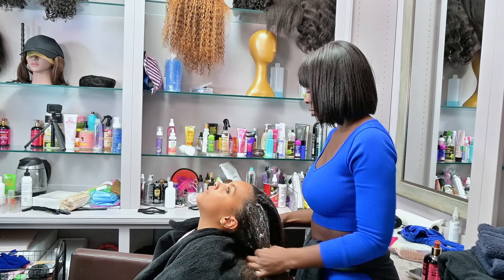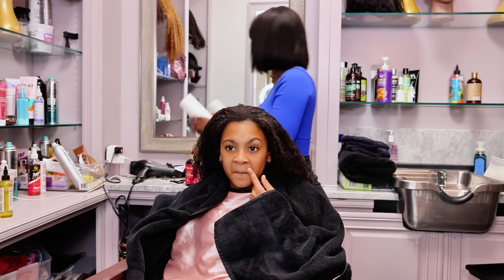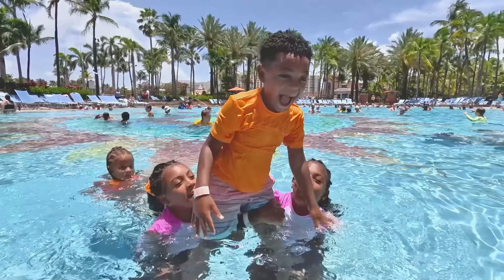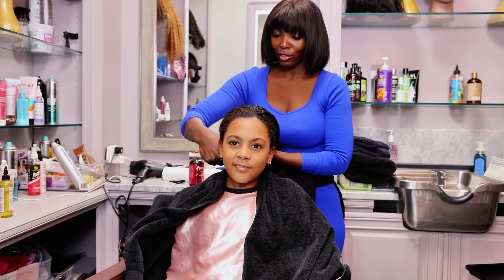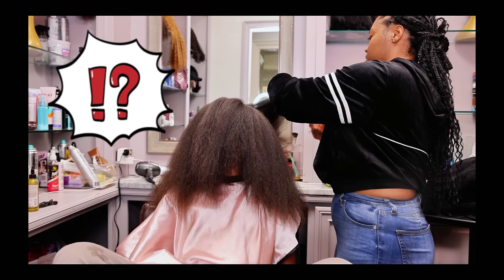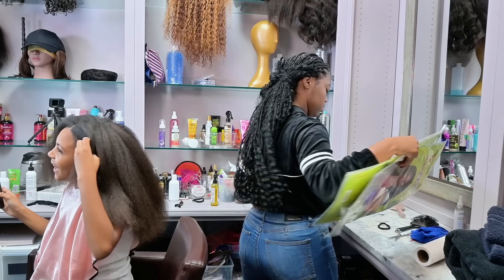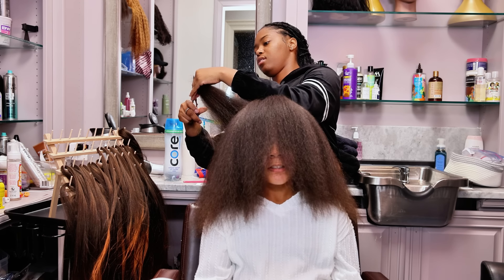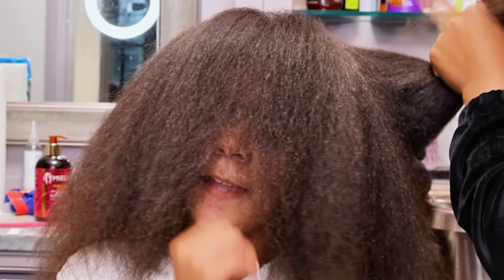Getting Our Favorite Protective Hairstyle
🌟 In today's video, we're diving into the realm of hair care and sharing our absolute favorite protective hairstyle: braids! Whether you're a frequent traveler or just looking for a chic and convenient everyday look, braids have become our go-to choice. Join us as we walk you through the process of achieving this stylish yet practical hairstyle that not only stands up to the demands of travel but has also become our personal favorite. Discover the versatility and beauty of braids with us – your perfect solution for a fabulous, hassle-free hairstyle. 💁‍♀️✨

McClure twins IG: @mccluretwins
Jersey's IG: @jerseytayomcclure
Mom and Dad's IG: @jkmcclure @just_aminat
FB: the McClure Family & McClure Kids